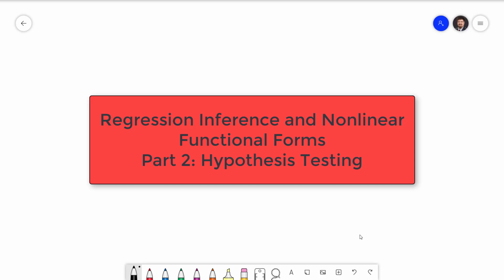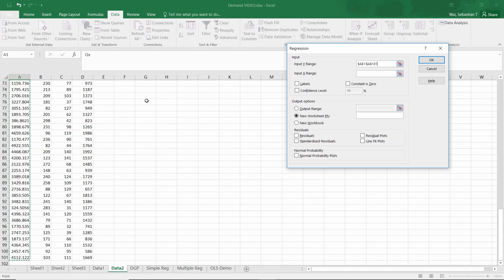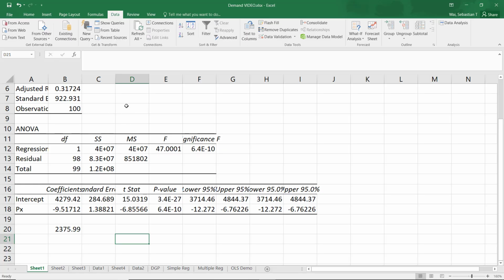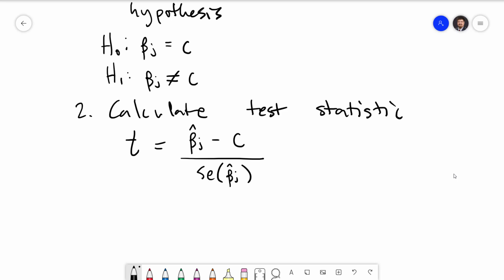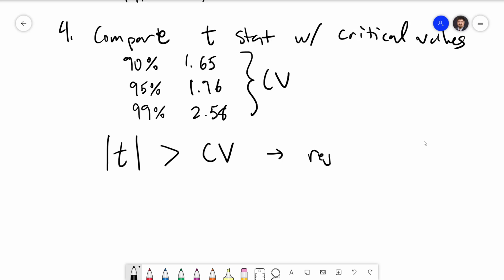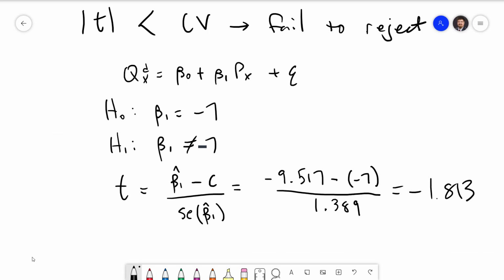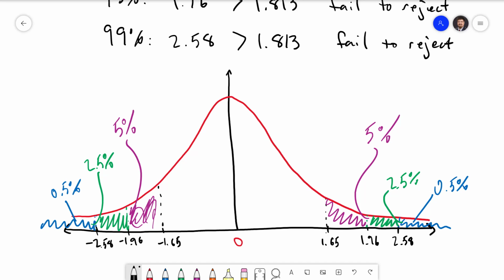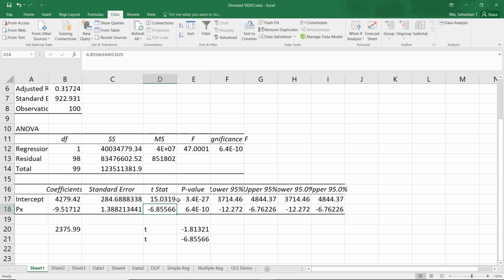Managerial Economics 12.2: Hypothesis Testing